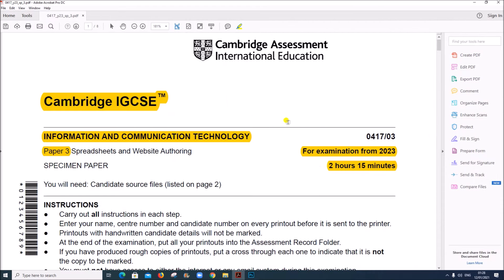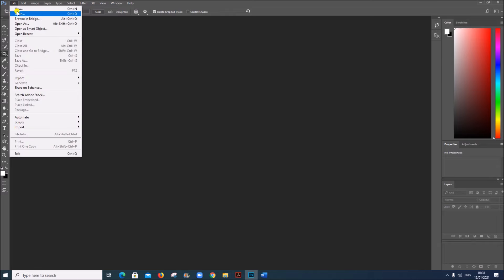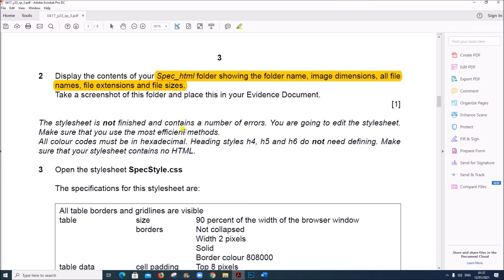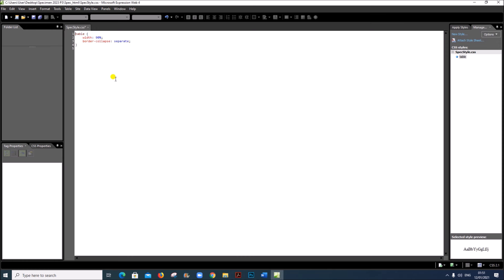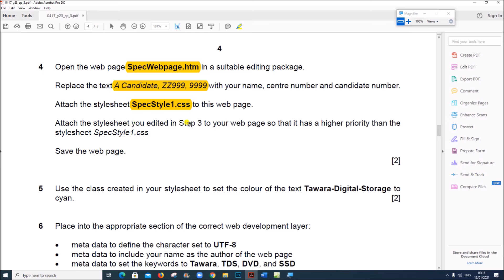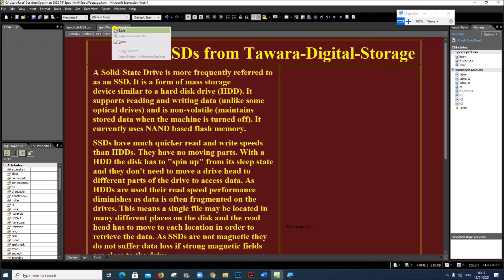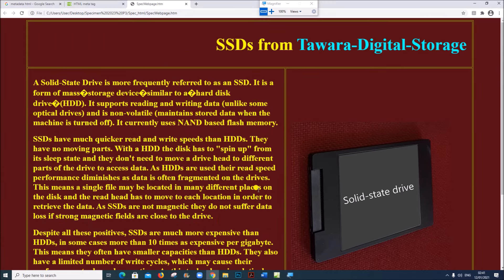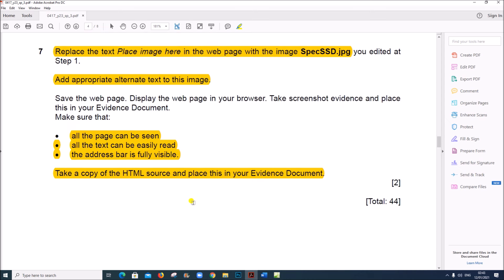IGCSE ICT 0417 Specimen 2023 - Paper 3 Webpage